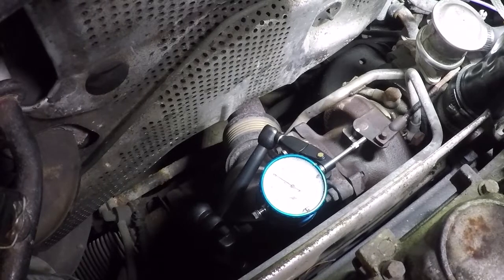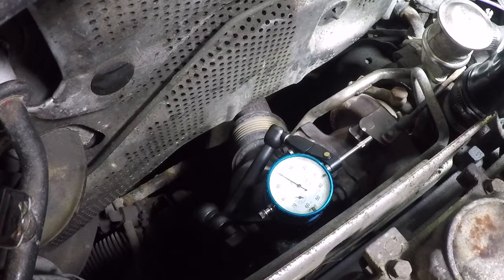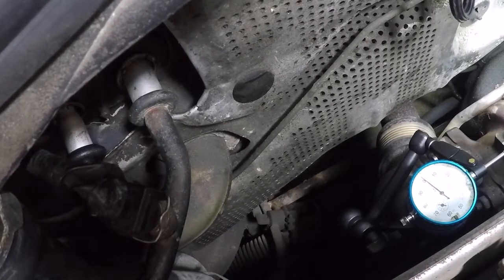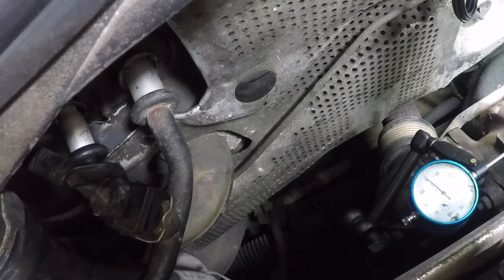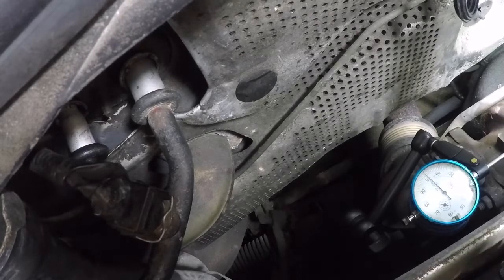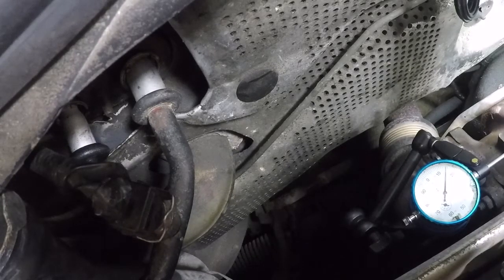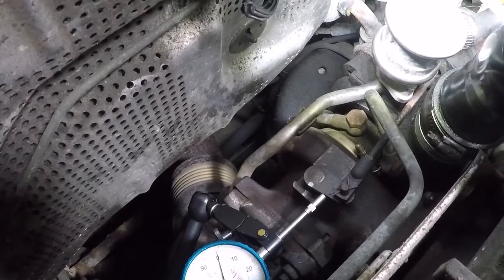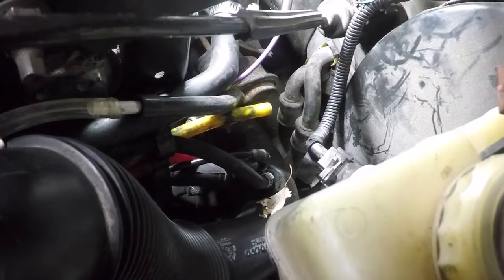1997 Volvo 850 Wastegate check and adjust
We eliminated every leak and qualified the boost control is functioning. Now the last piece of the puzzle.  Driving boost is maxing at 3 psi. In this video we get a surprise on where the wastegate is actually opening. Tune in and see what I found.